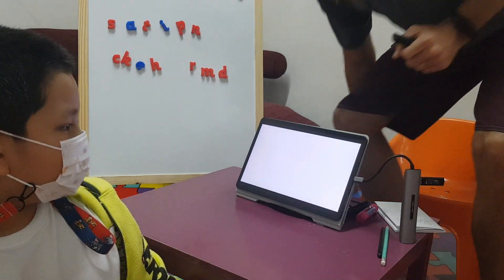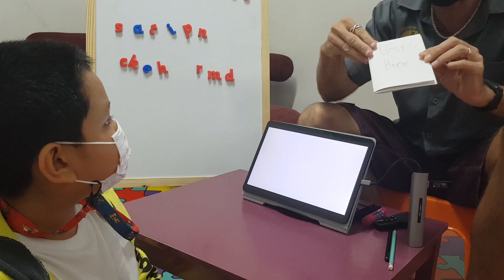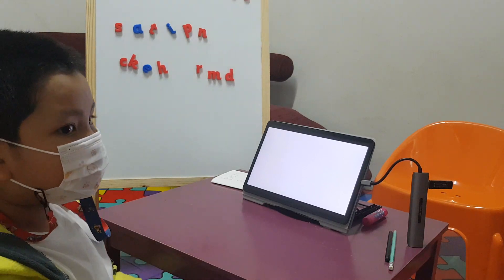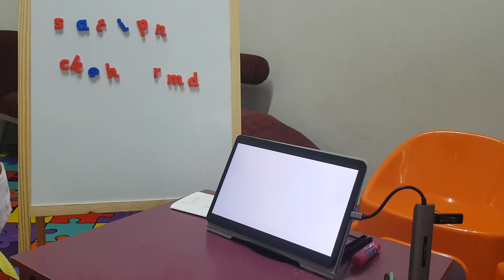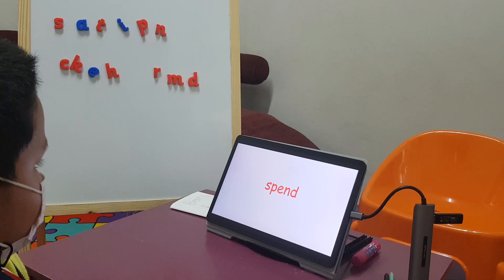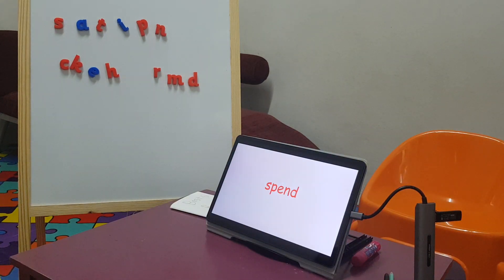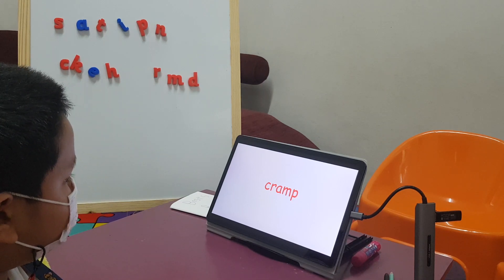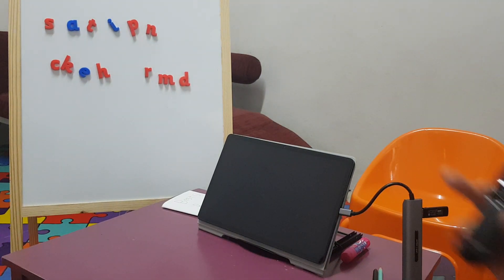Learning to blend with only 2 groups- for teachers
This student had some basic phonics background from group classes but was struggling to blend correctly.
6 short sessions later and he got it!
He even managed to blend both initial and final consonant clusters.